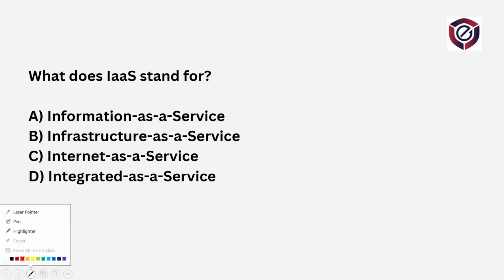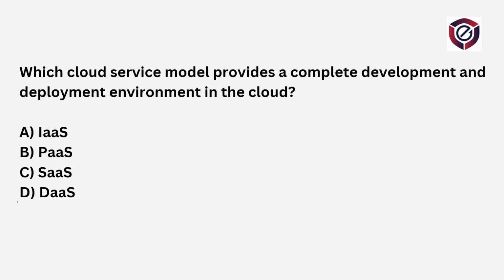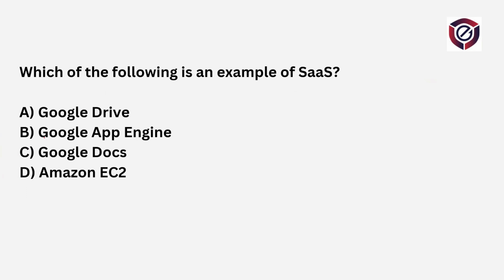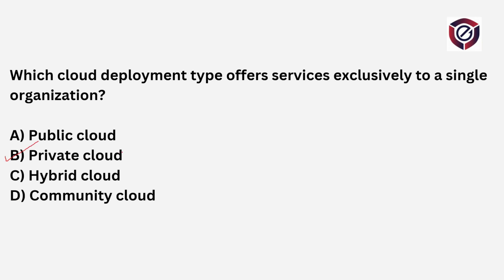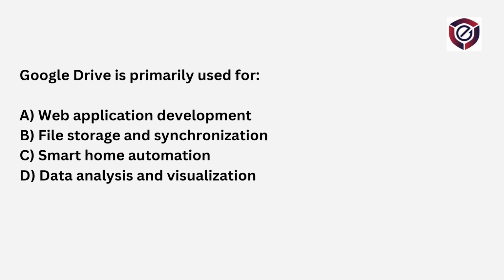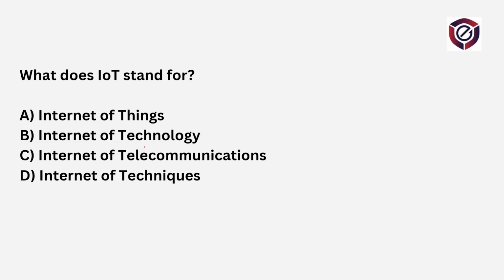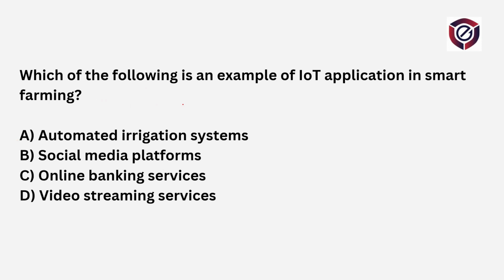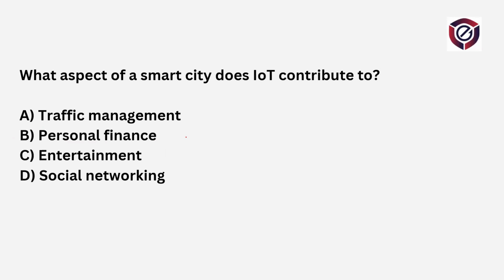IT Skills | Introduction to Cloud and IoT | Unit 4 | Part 1 | DCET 2024